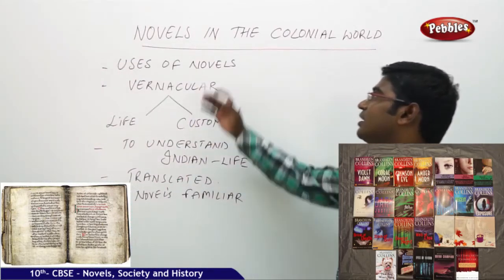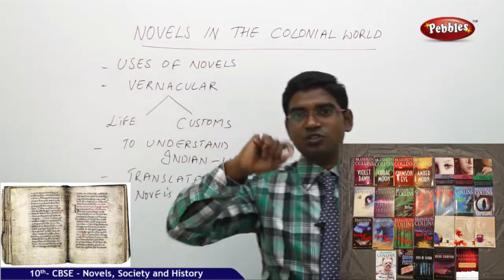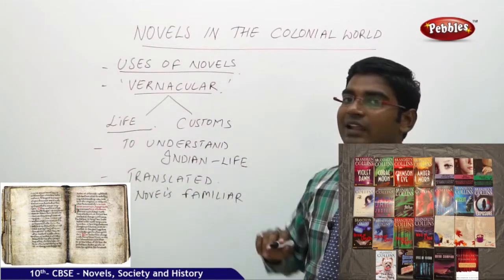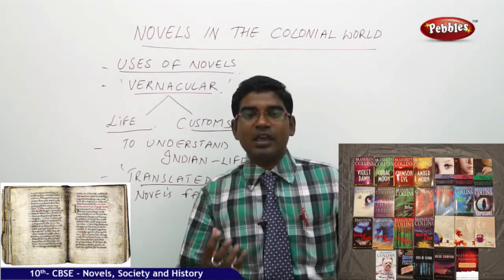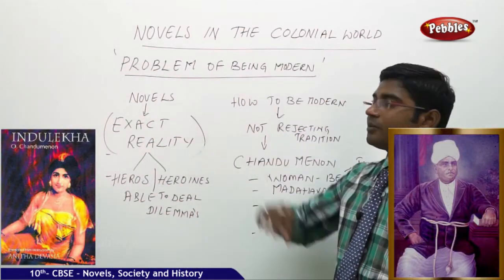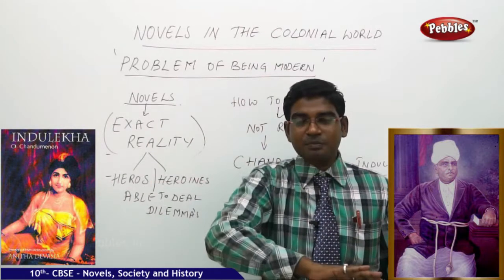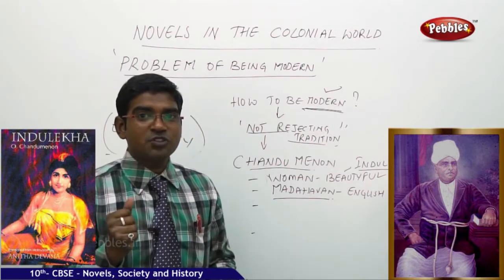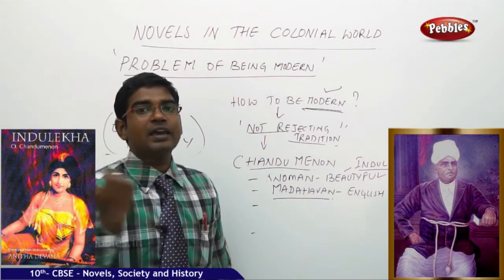Cbse 10th Social Studies I 8-Novels, Society and History - India & Contemporary-NCERT CBSE